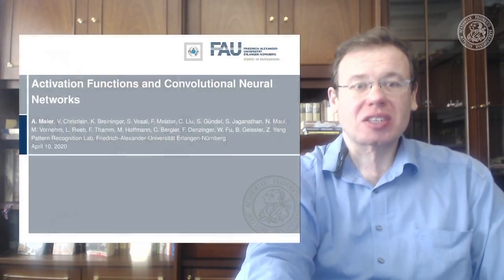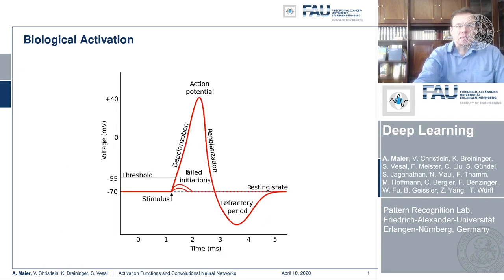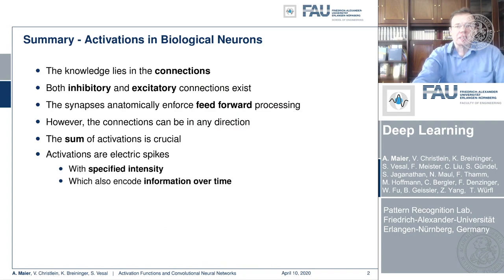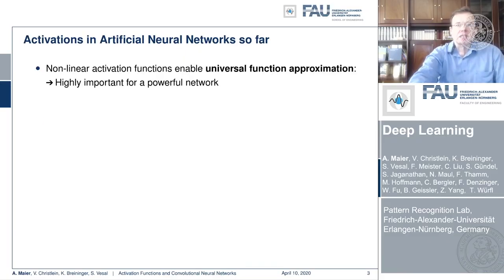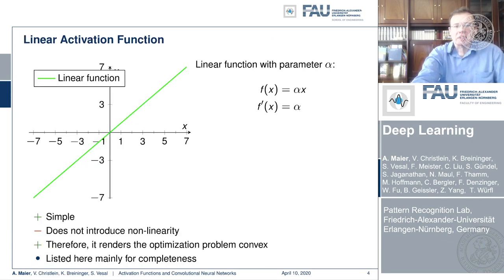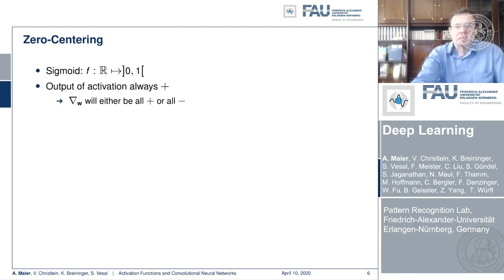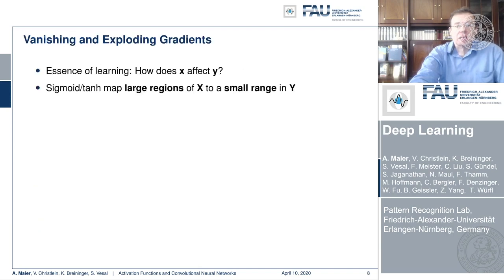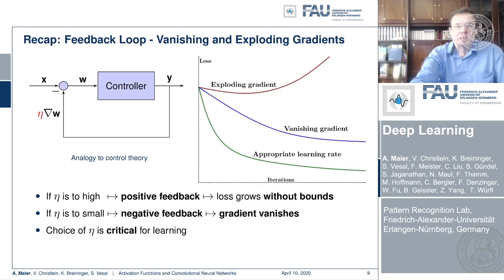Deep Learning: Activations, Convolutions, and Pooling - Part 1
This video presents the biological background of activation functions and the classical choices that were used for neural networks.

Further Reading:
A gentle Introduction to Deep Learning